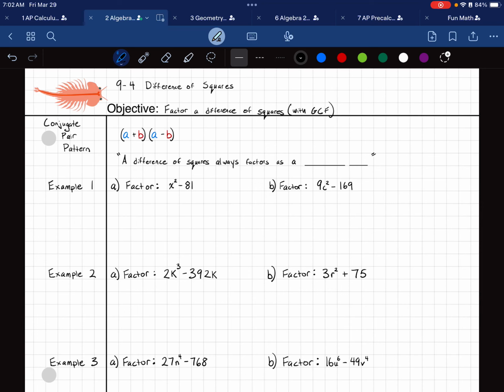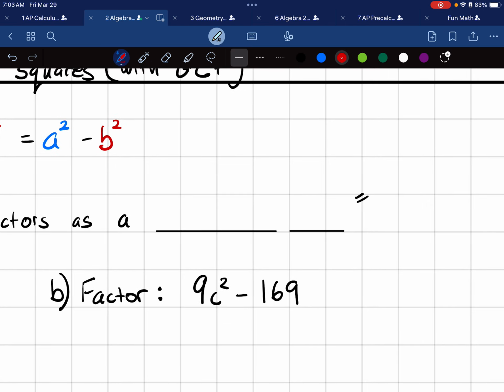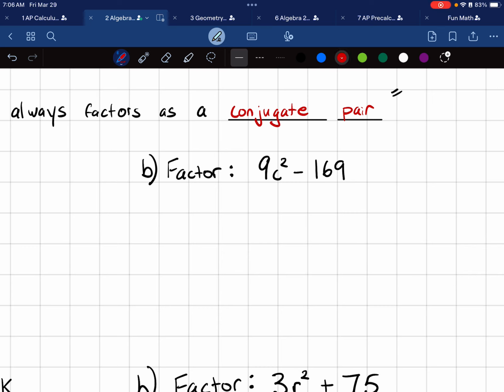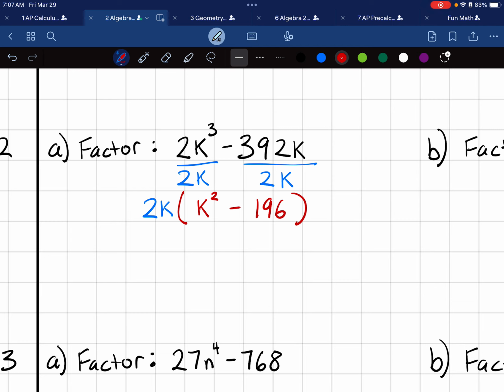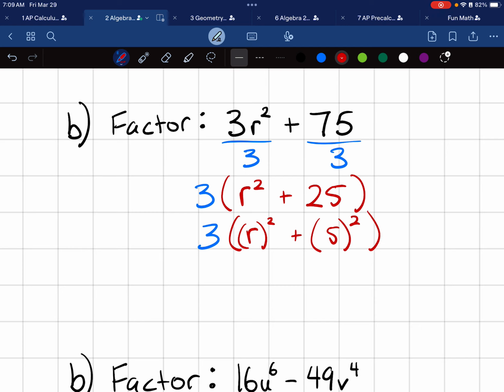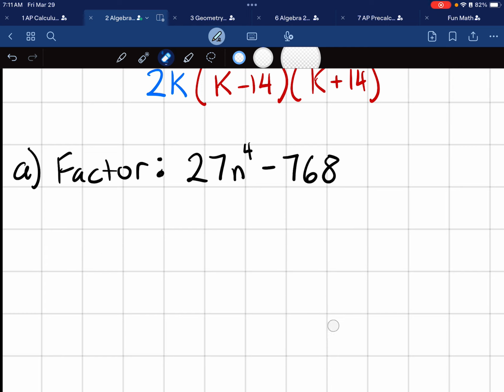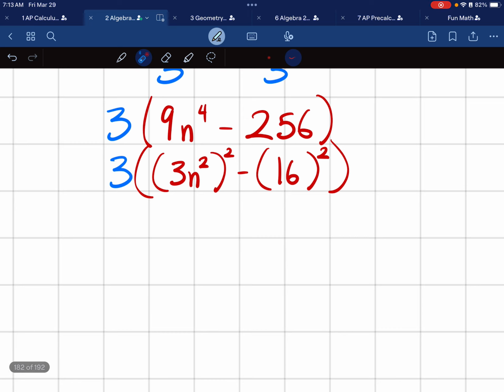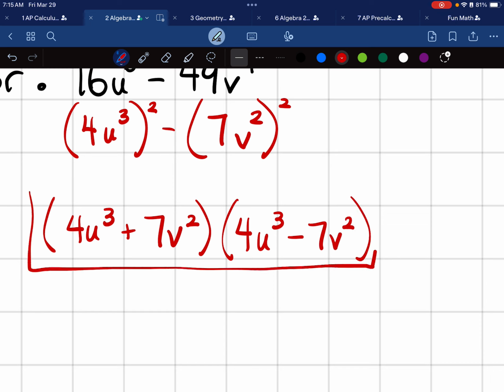Algebra 1 Notes 9-4 Difference of Squares